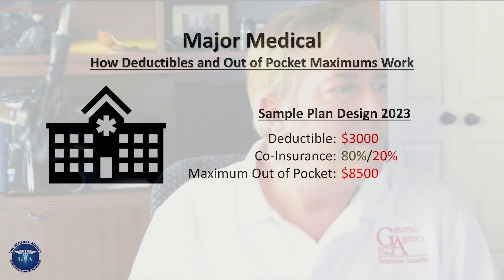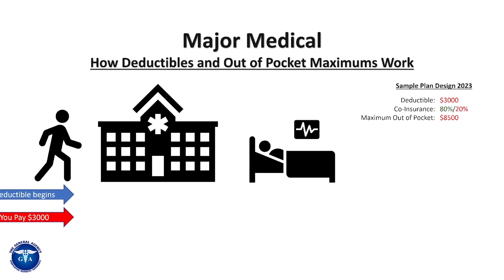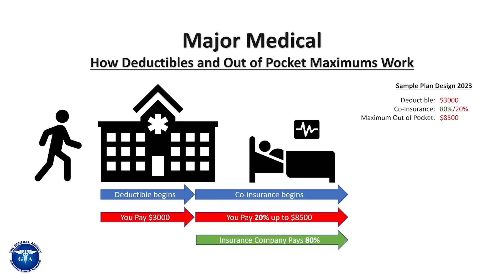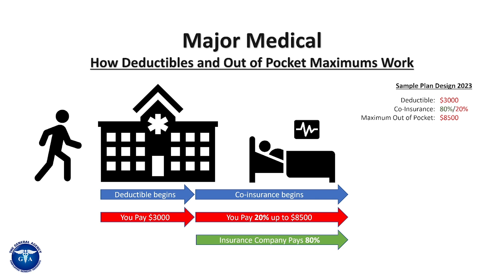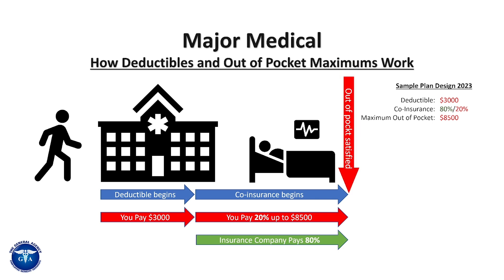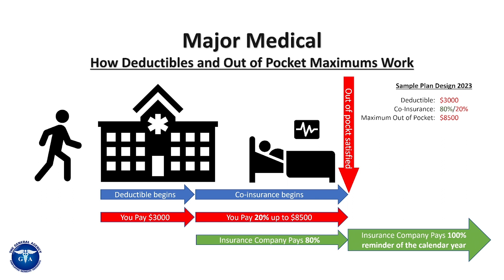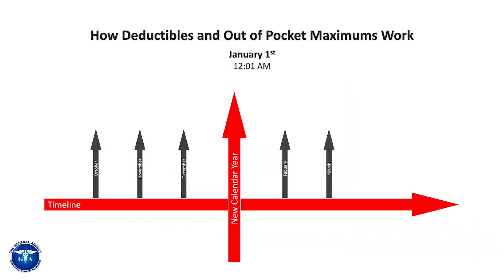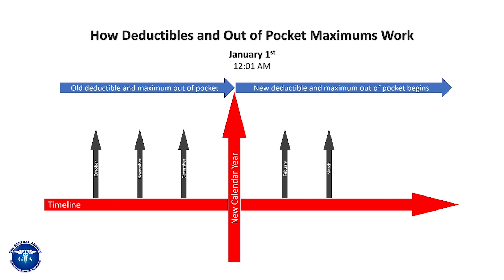Group Health Insurance Deductible and Coinsurance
This video is an explanation of how health insurance deductibles, coinsurance and maximum out of pockets work. It includes a timeline graph with illustrations.